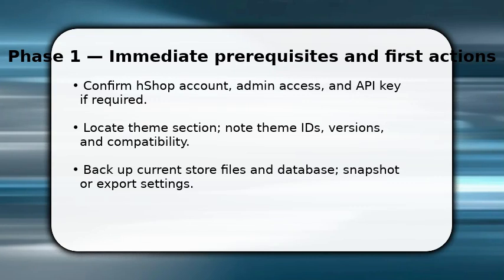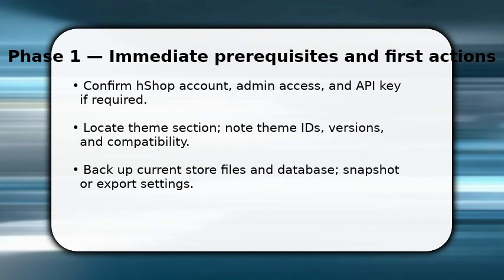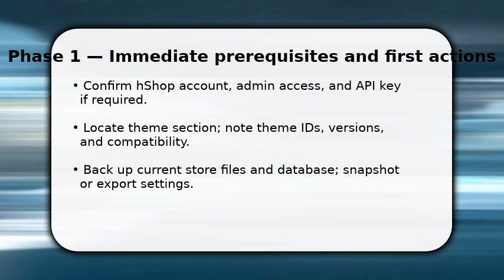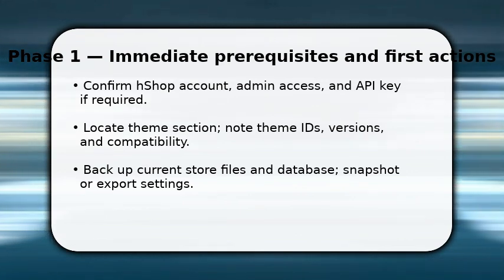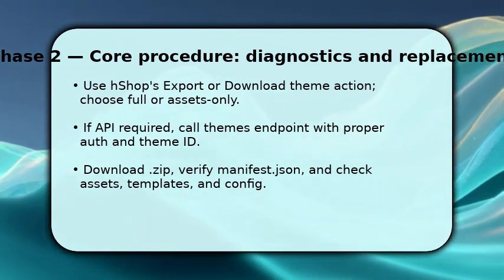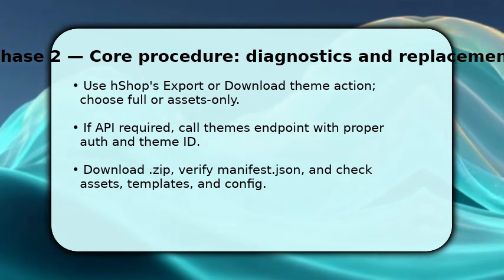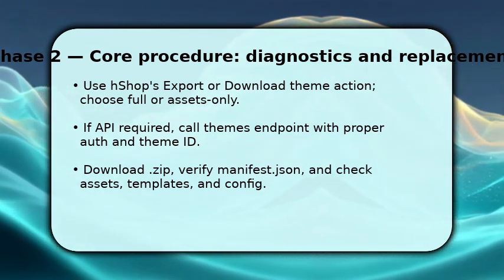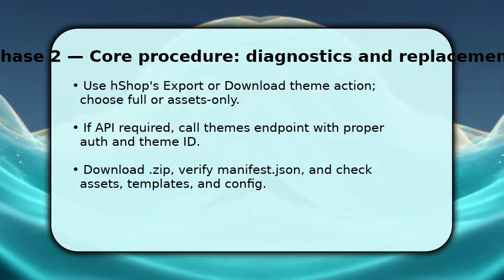How to Get Themes from Hshop - Easy Guide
How to Get Themes from Hshop - Easy Guide | 🔒 Surfshark VPN Deal — Stay private and secure. $1.99/mo + 3 Months Free ▸

Discover the simple steps to download and install themes from HShop, your ultimate guide for customizing WordPress sites. Learn how easy it is with our step-bythy tutorial.